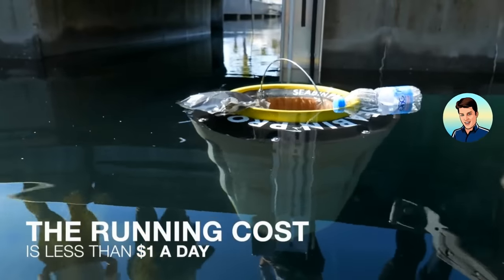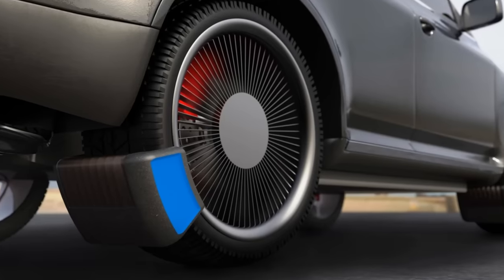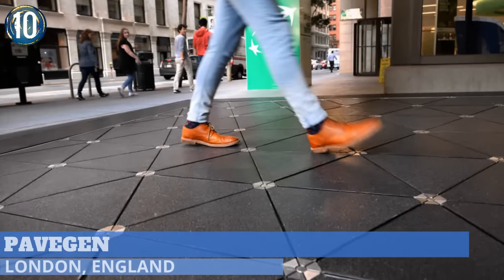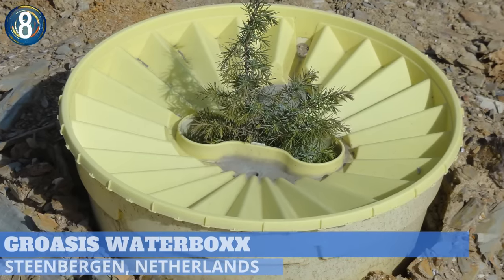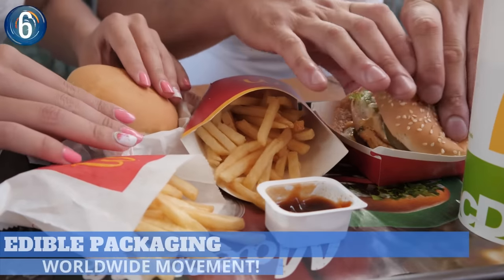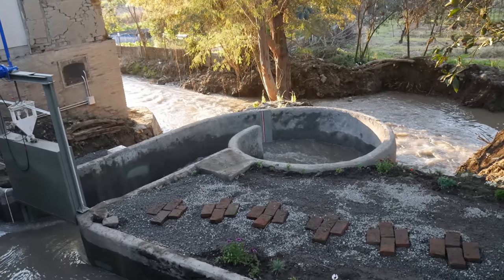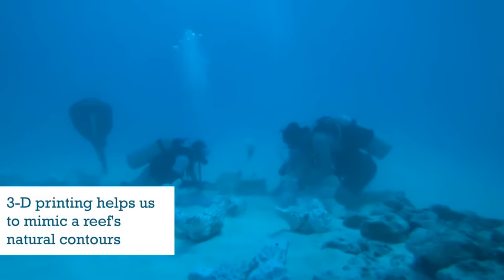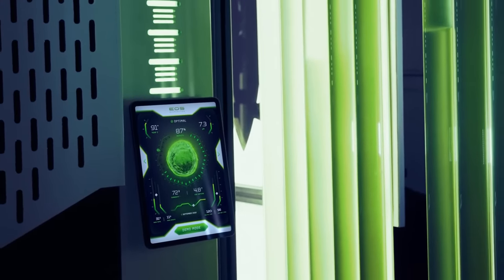15 Inspiring Innovations That Can Help Save The Planet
Are you ready to help save the planet? It's something that will benefit all of us, as well as generations to come. And the ways we have to do so range from the simplest recycling to harvesting water and clean energy. All of these started as an idea that evolved into something more. With that in mind, we’re bringing you 15 innovations helping to save the planet.

➤ Featured
00:00 Intro
00:22 Graviky Labs Air-Ink
00:54 Smog Free Tower
01:27 Tyre Collective
02:12 Seabin
02:53 Hydraloop
03:25 Pavegen
04:15 Energy Vault
05:01 Groasis Waterboxx
05:55 aQysta Barsha Pump
06:42 Edible Packaging
07:43 Turbulent Turbine
turbulent.be/homepage
08:39 Ocean Cleanup Interceptor
09:22 MARS
10:24 Aqualonis Cloudfisher
11:06 Hypergiant Eos Bioreactor